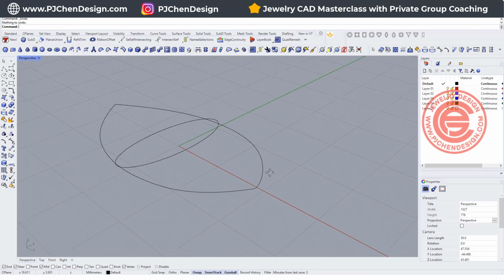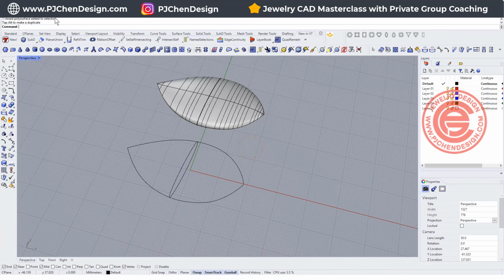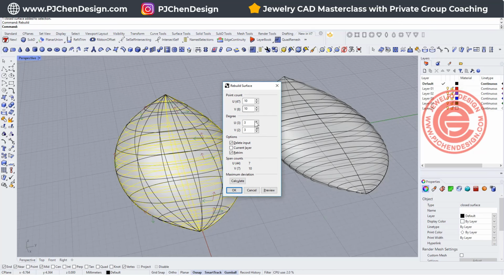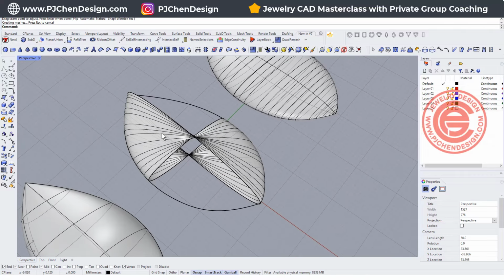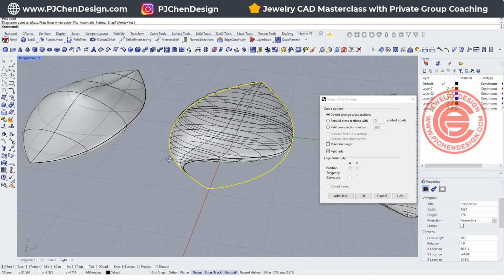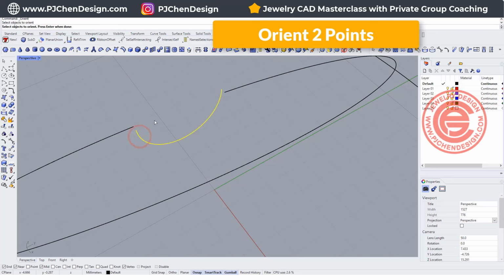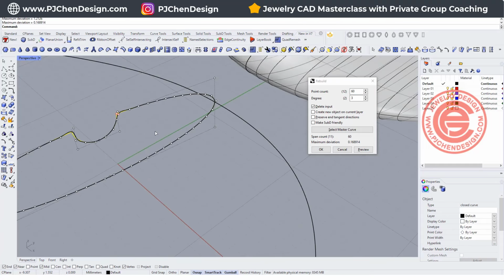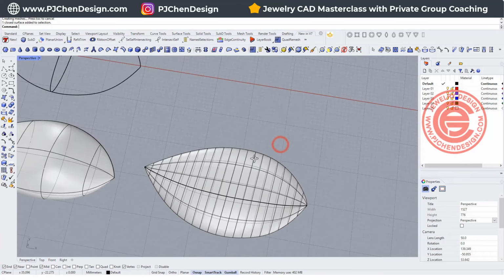Sweep 2 Fixes in Rhino 3D: A Quick Guide #472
Having trouble with the Sweep 2 command in Rhino 3D? In this quick guide, I'll walk you through simple solutions to common issues, helping you perfect your designs. Join me and streamline your workflow with these essential tips. Watch now and enhance your Rhino 3D skills!